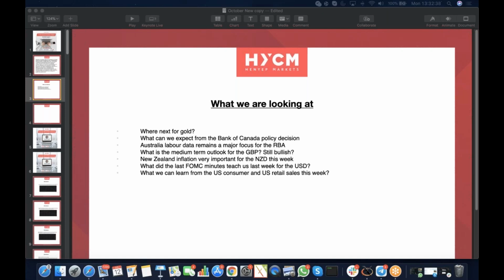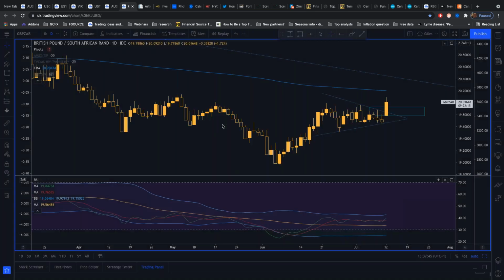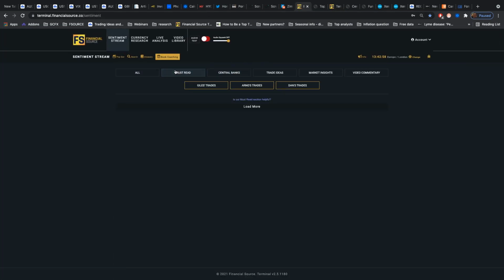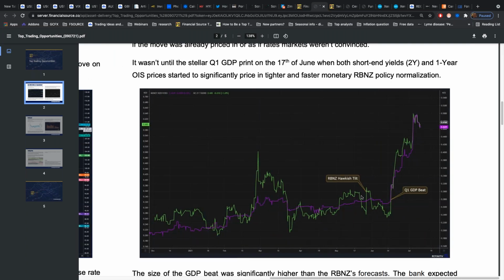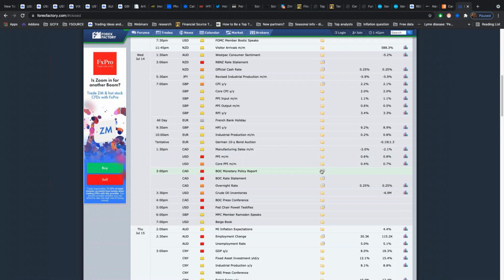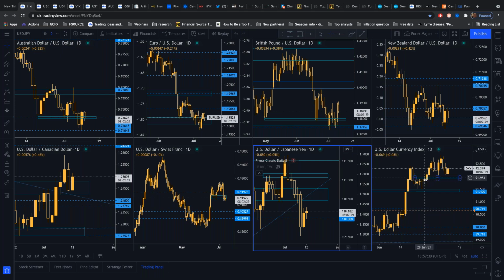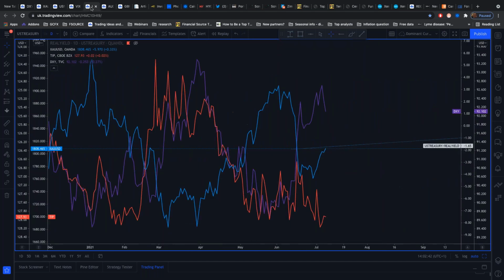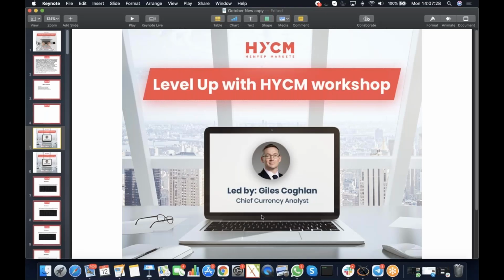FX Week Ahead Live Market Analysis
• Where next for gold?
• What can we expect from the Bank of Canada policy decision?
• Australian labour data remains a major focus for the RBA
• What is the medium-term outlook for the GBP? Still bullish?
• New Zealand inflation is very important for the NZD this week
• What did the last FOMC minutes teach us last week for the USD?
• What we can learn from the US consumer and US retail sales this week?